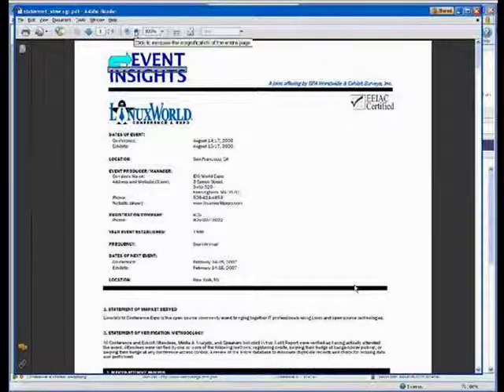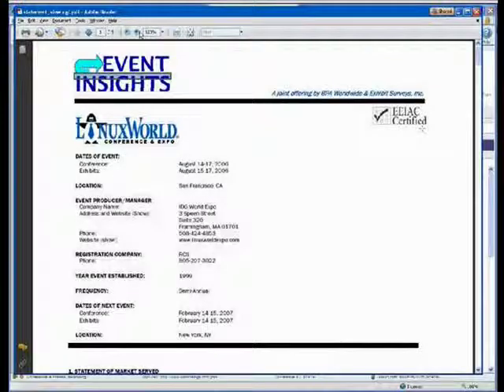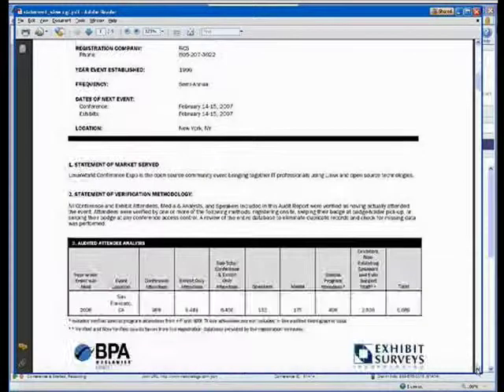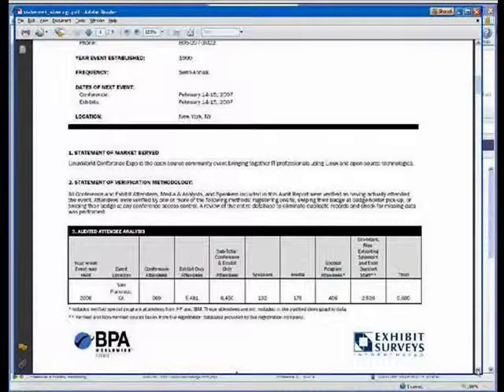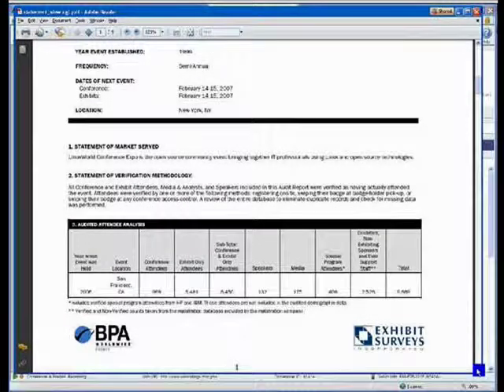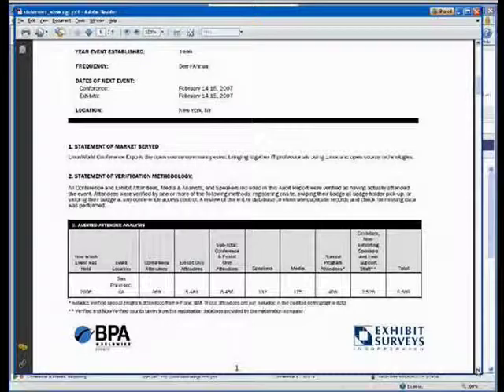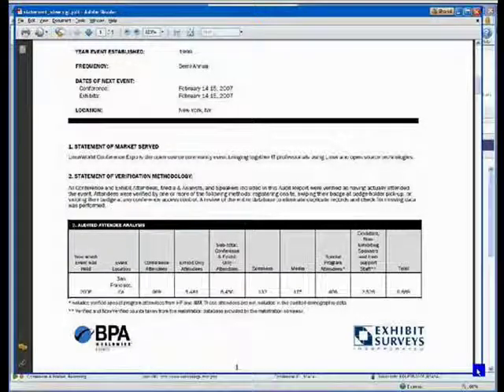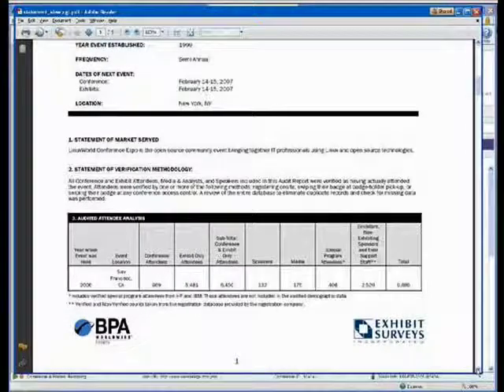Event Audits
Event Audits: an educative webinar by BPA Worldwide, Hewlett Packard, IDG World Expo and Exhibit Surveys Inc.